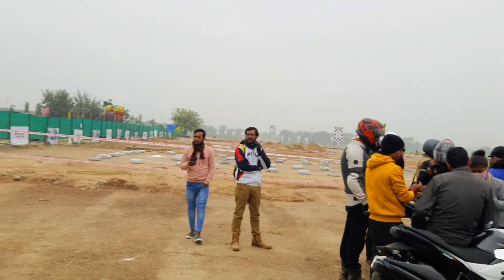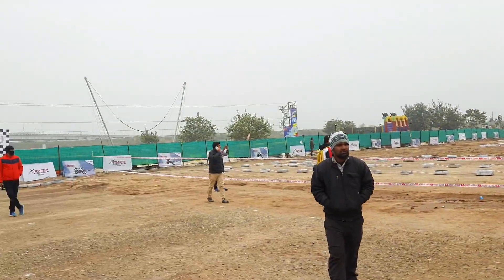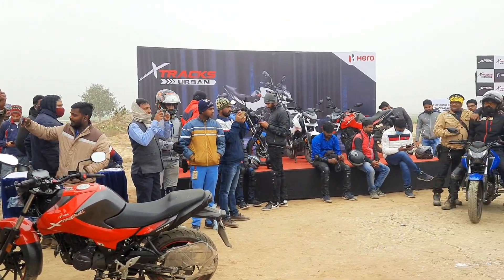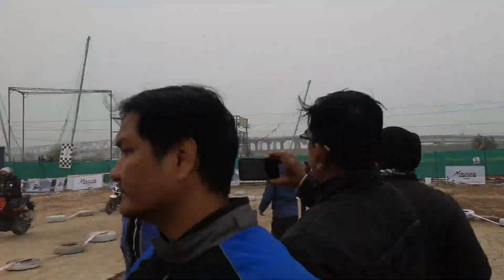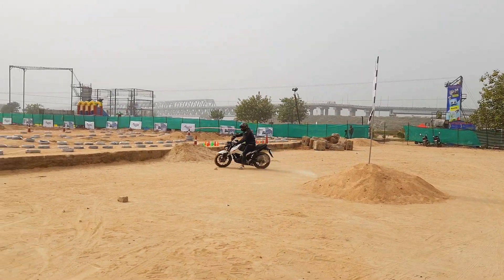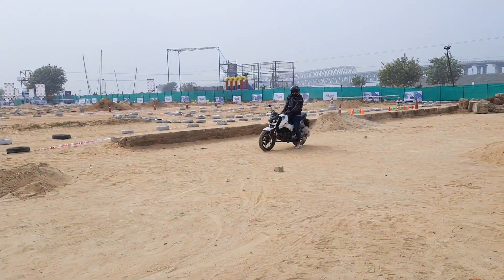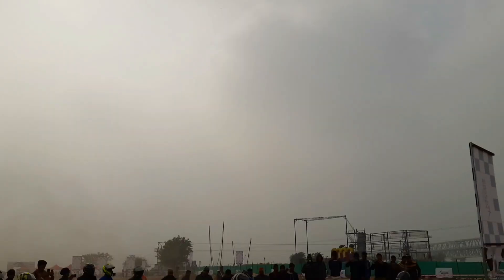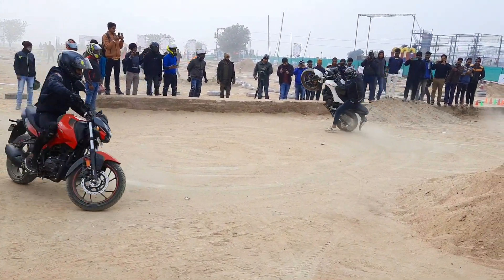Hero Xtreme 160r | Bike Stunt Video | Bike Stunt gone wrong | 2021 HERO XTREME BS6